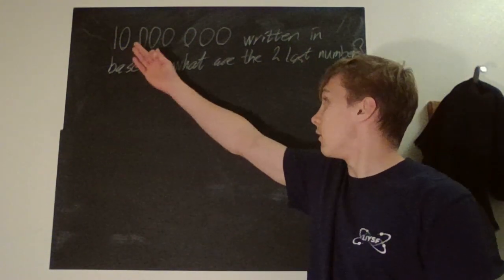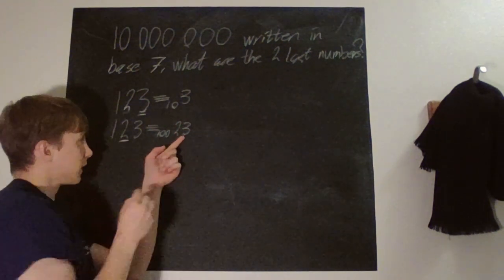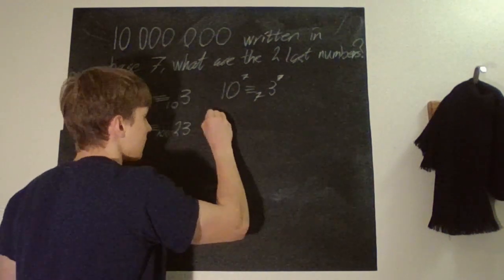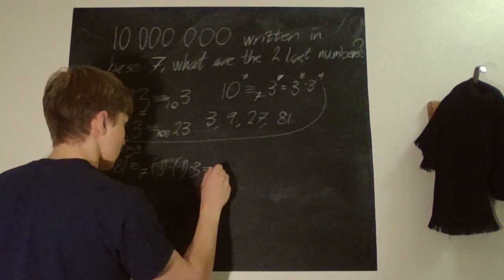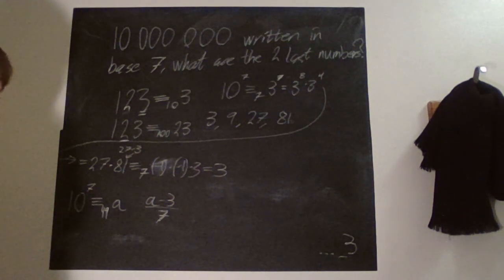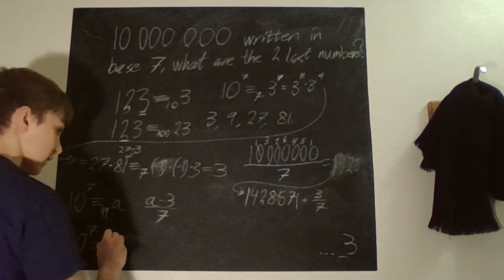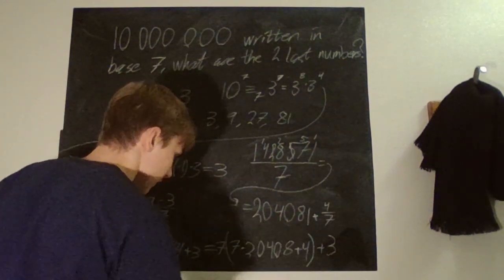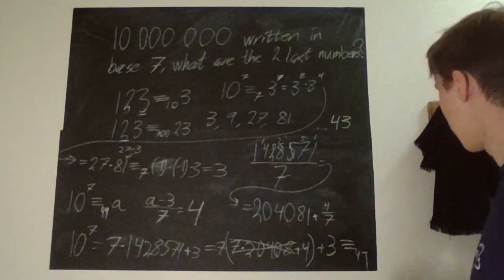What are the last 2 digits in 10^7 (base 7)?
And what weekday will it be in 10^7 days?